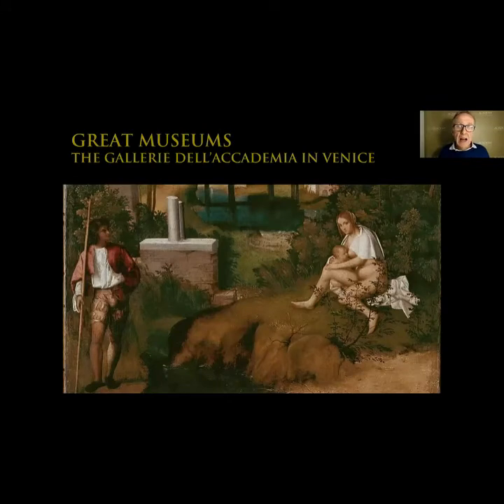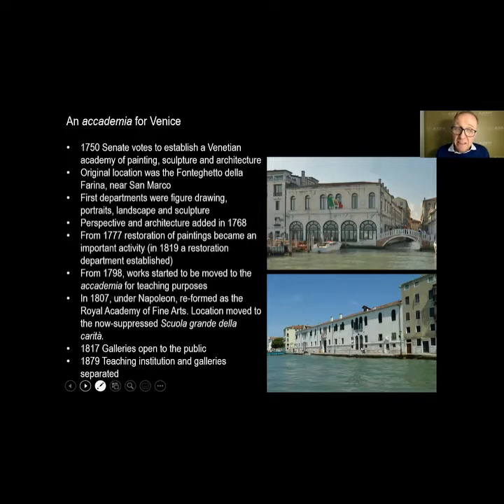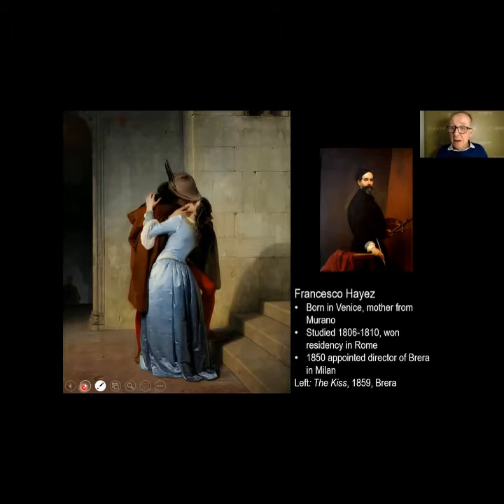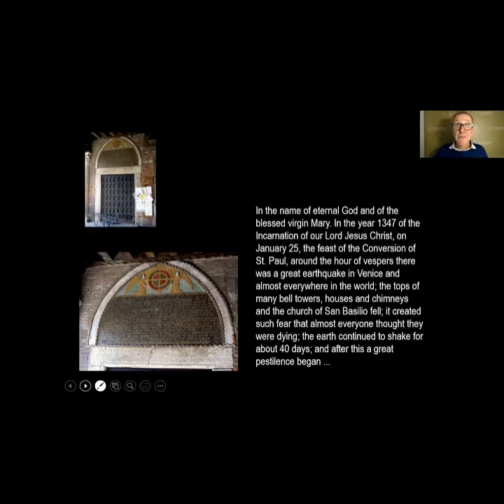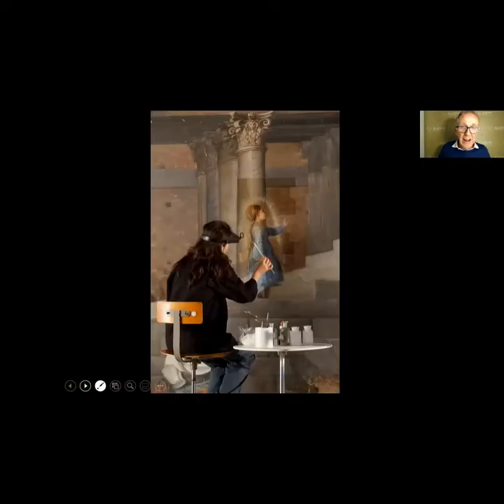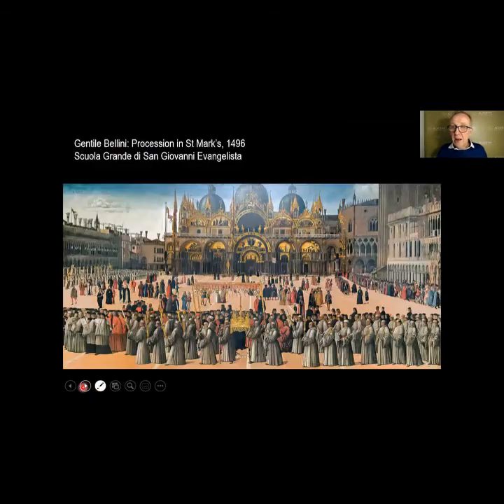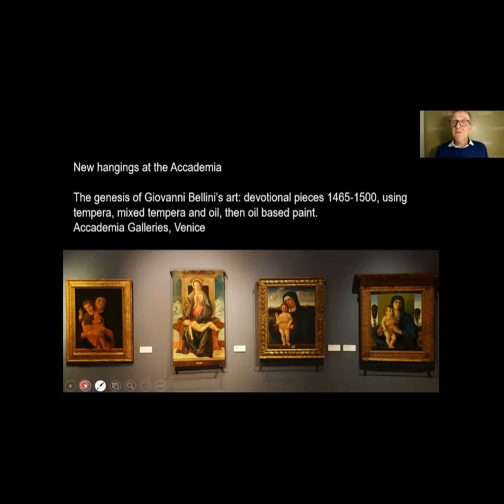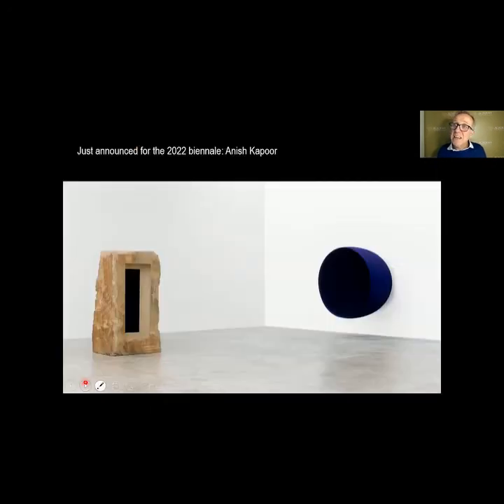Venice's Gallerie dell'Academia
This is a lecture I gave in Academy Travel's Great Museums series. It covers the history of Venice's Accademia as an institution, the buildings in which the Accademia collections are hoursed and a survey of some of the highlights and recently installed displays, including the new 17th and 18th century rooms opeed on August 31, 2021